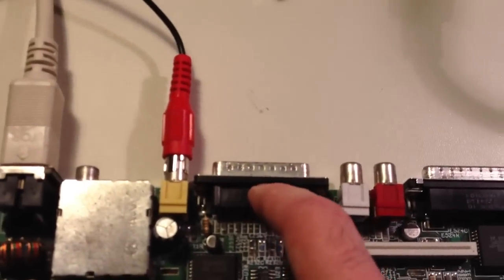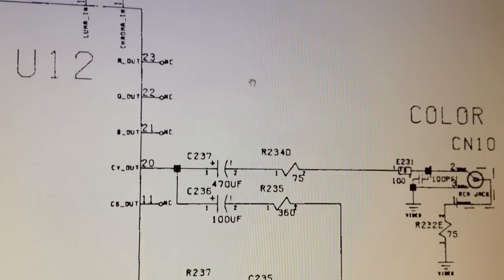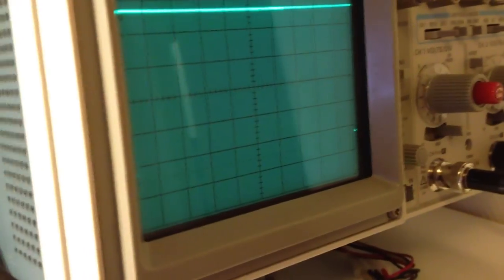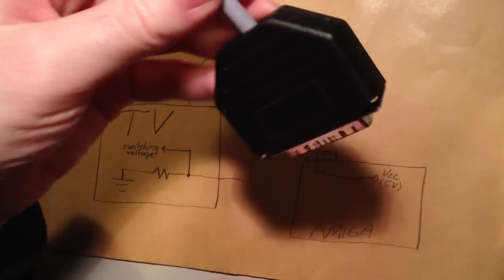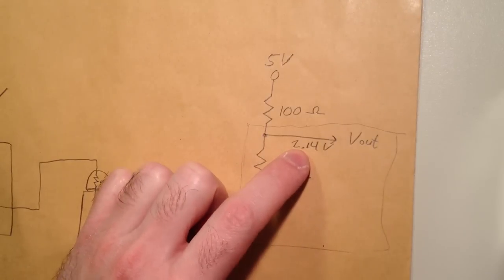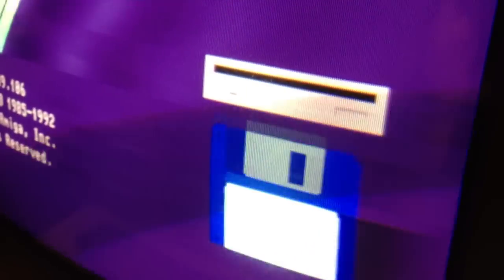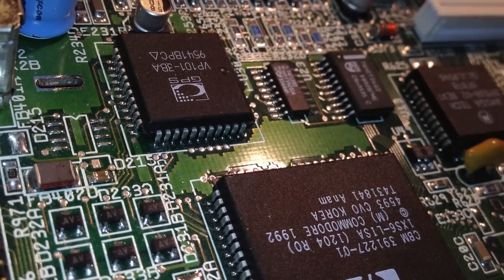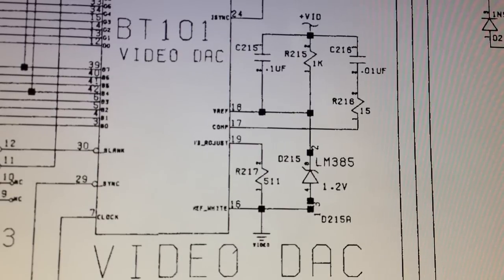Amiga 1200 repair - Video problem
I'm here taking a look at an A1200 motherboard that suffers from two problems, both related to the video output. One problem is that I'm not getting any picture from the RGB output. The other problem is that even though I am getting a picture from the composite video output, the picture that is coming out from there is distorted in some weird way.